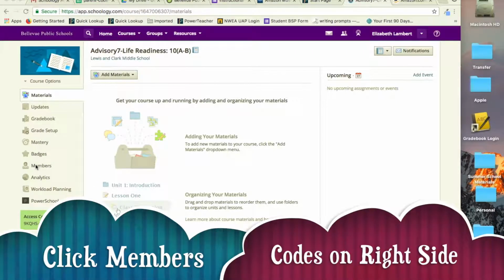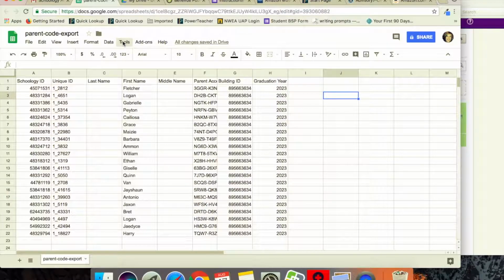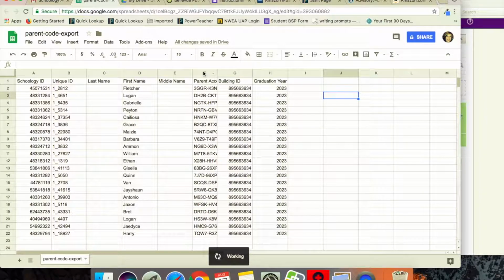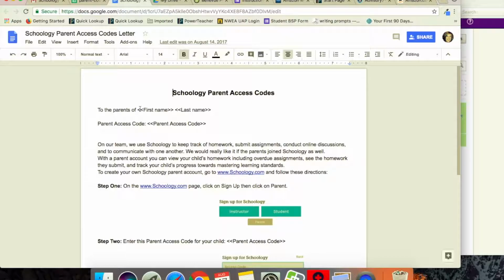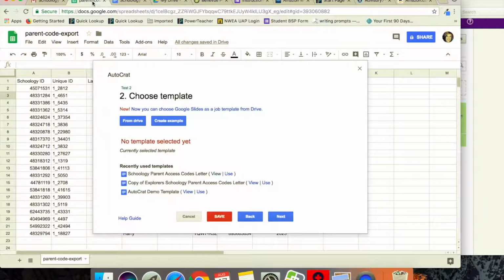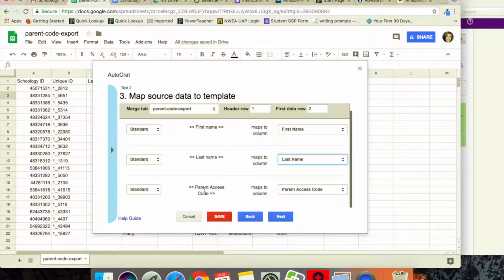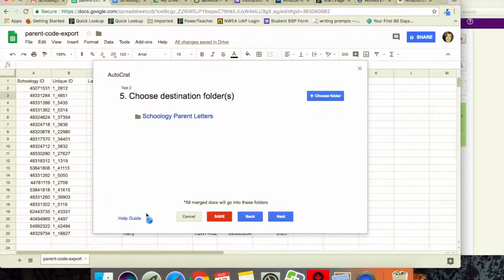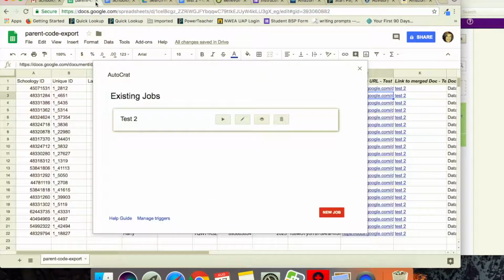Schoology Parent Access Letters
This video show you how to create Schoology parent access letters using a mail merge with Autocrat.